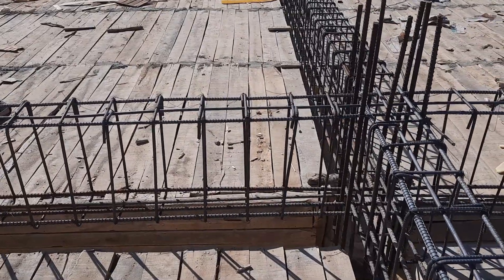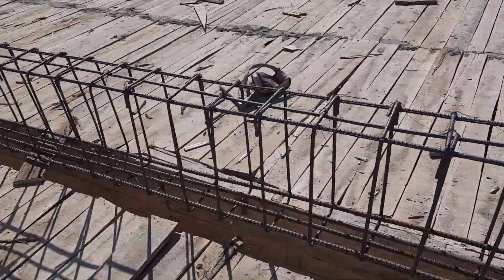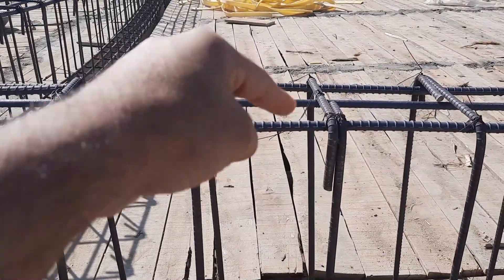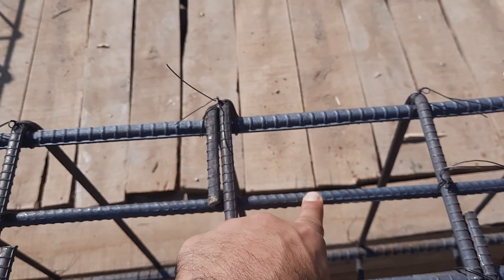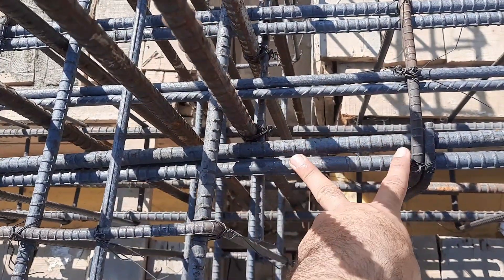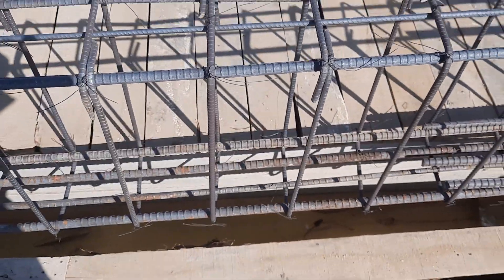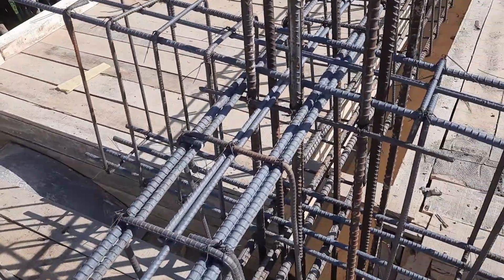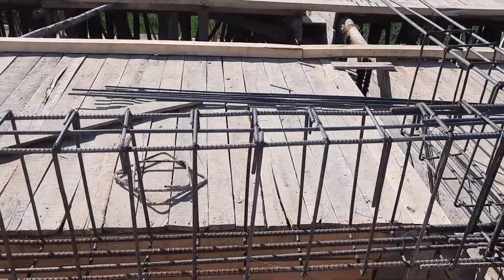10 Technical Terms on Beam Design | Structure Design of Beam